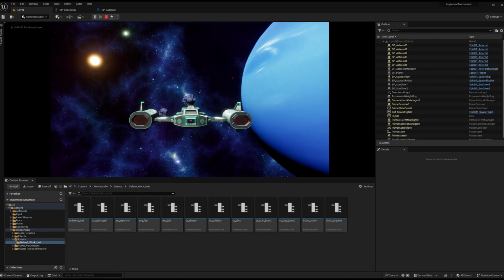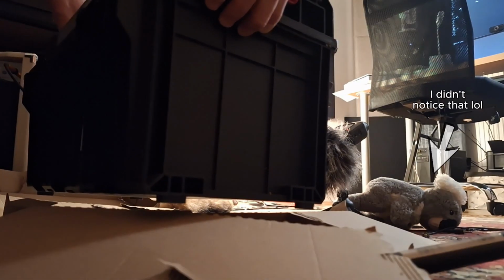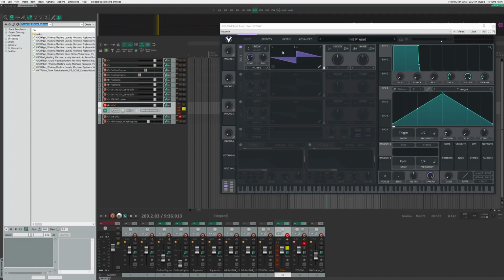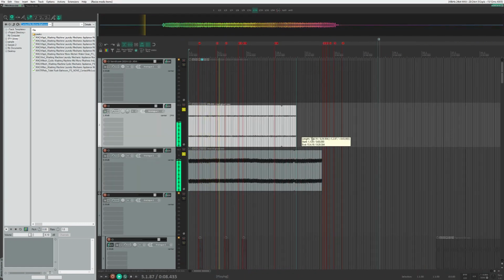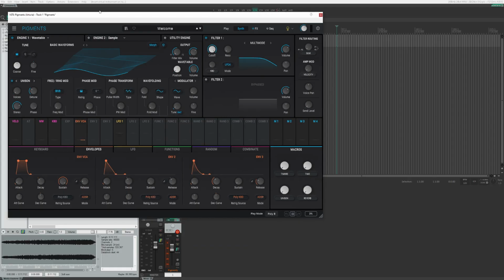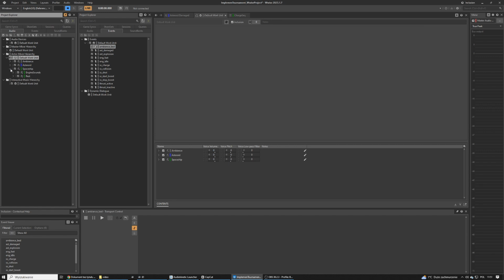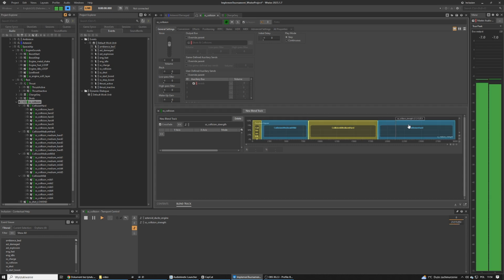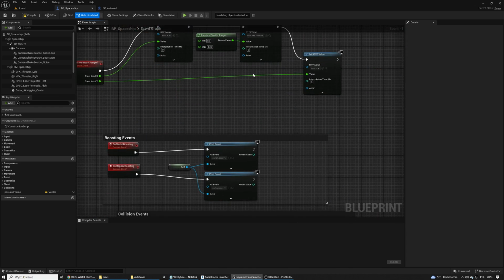Sound Design and Implementation Demo (Wwise + Unreal Engine 5)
This is my sound design & implementation demo.
Big shout-out to Airwiggles for creating such a fantastic opportunity to hone our skills!

Contents:
0:00 - Thanks!
0:21 - INTRO
1:00 - RECORDING, EDITING AND DESIGNING SOUNDS
1:03 - Impacts
2:50 - Engine Sounds
5:55 - Asteroids
6:56 - Shots
7:19 - Background Soundbed
7:45 - WWISE SETUP
10:39 - UNREAL BLUEPRINTS
10:50 - GAMEPLAY